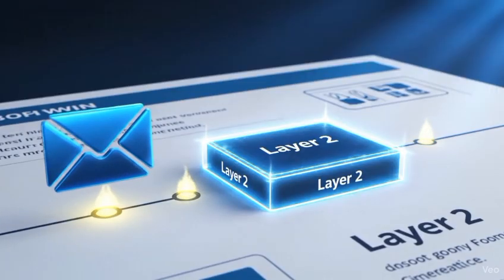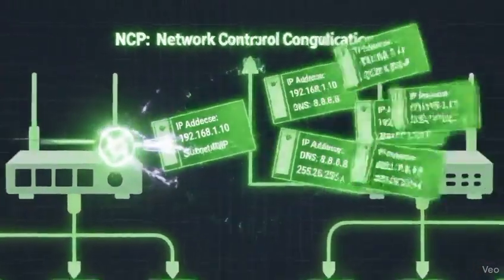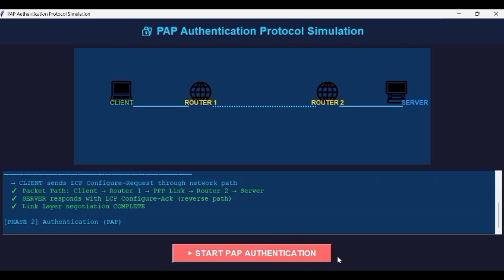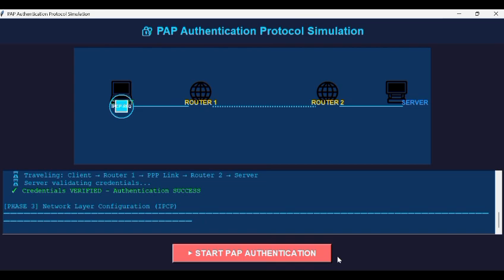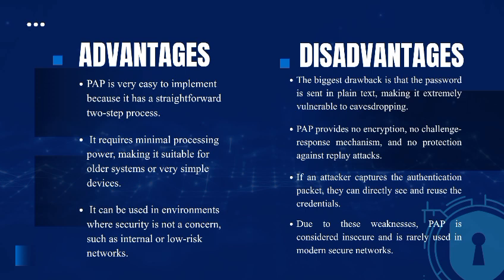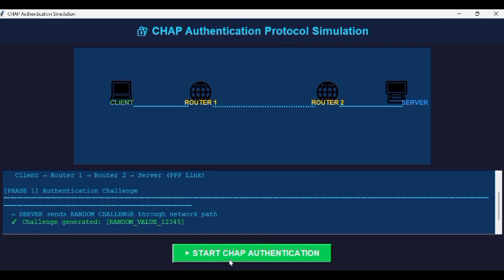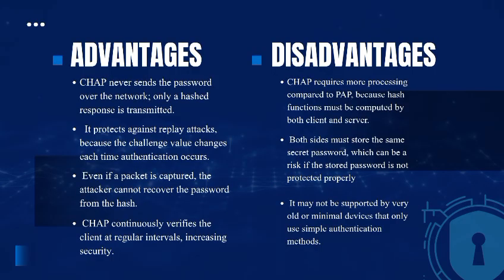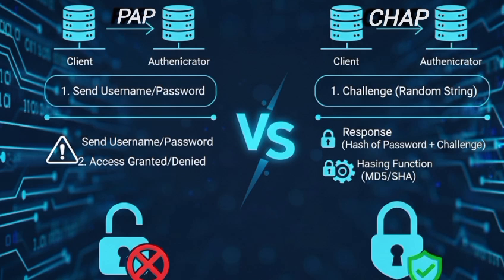Point-to-Point Protocol Simulation with Authentication(PAP/CHAP) | COMPUTER NETWORKS | PROJECT